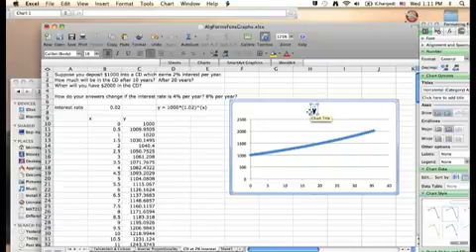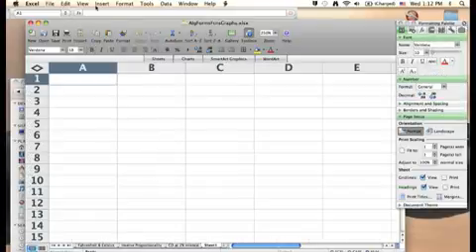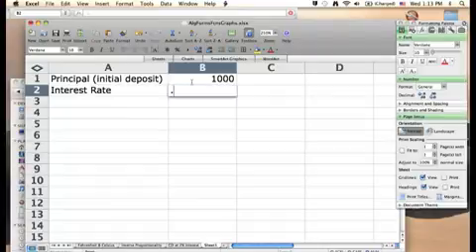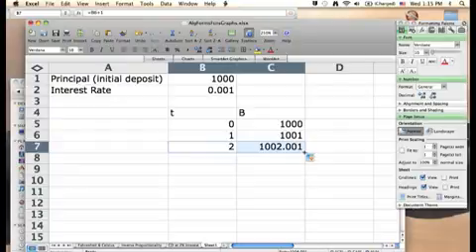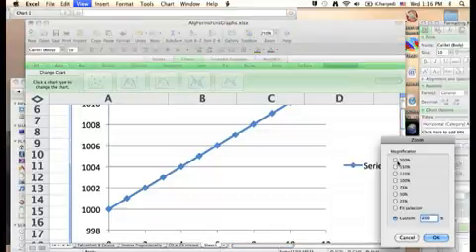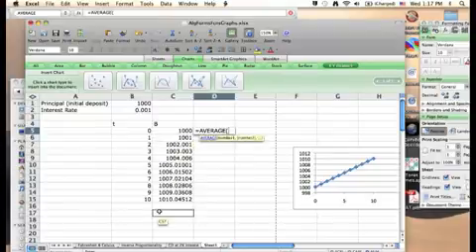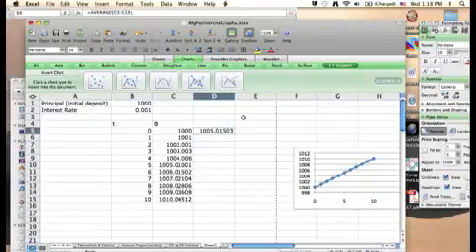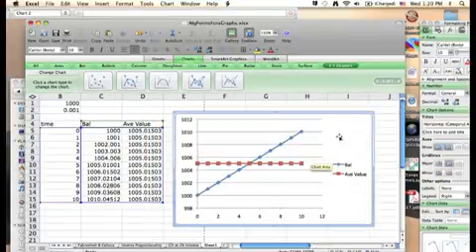Concave Up Graph, =AVERAGE on Excel, Average Value of a Function Compared to Its Max & Min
Spectrum Math Workbook Concave Up Graph, =AVERAGE on Excel, Average Value of a Function Compared to Its Max & Min. Foundations of Arithmetic, Algebra, and Graphing, Part 53. Algebra, Formulas, Functions, and Graphing, Part 12. (0:00) Introduction. (0:14) Label chart in compound interest problem & review contents of spreadsheet. (1:56) Note that the graph is concave up and what that means about the nature of how the y values change. (2:41) Example with a tiny interest rate to illustrate that graphs can look linear (straight) even when they're not. (5:48) Illustrate the use of =AVERAGE, graph the average value as a constant function in the same plot as the original graph, and note that it's y value is approximately half-way between the highest and lowest points of the other graph.